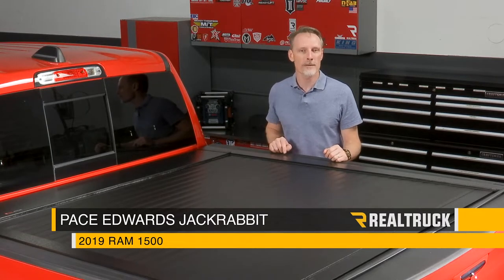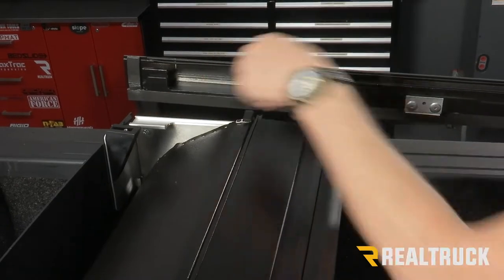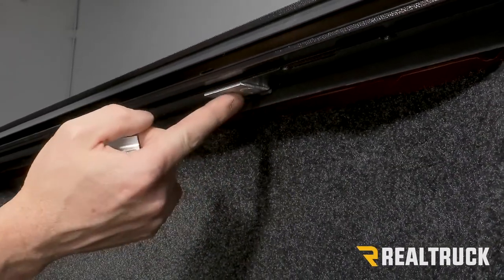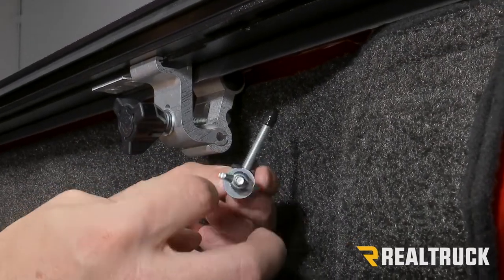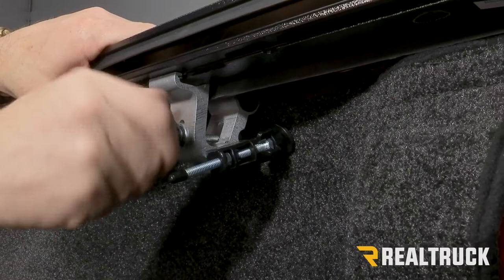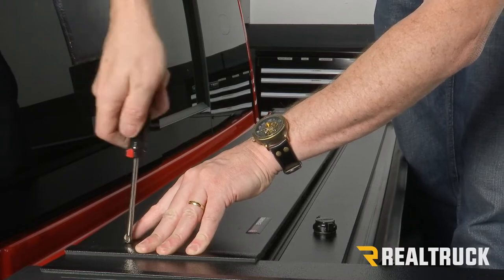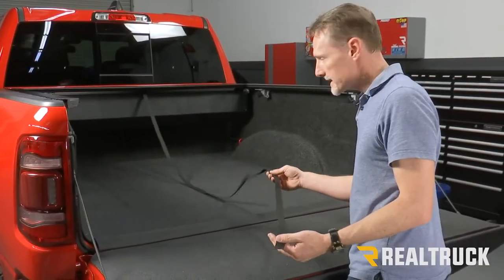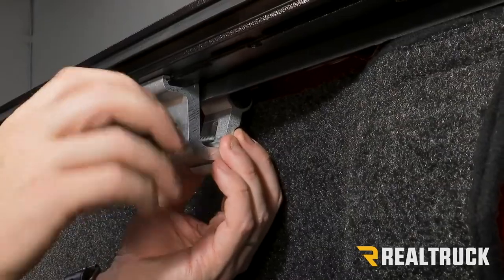How to Install Pace Edwards JackRabbit Tonneau Cover on a 2019 Ram 1500